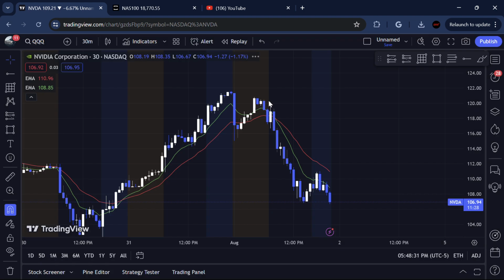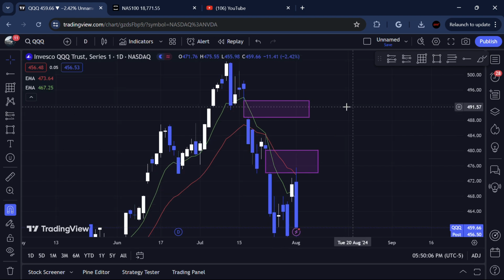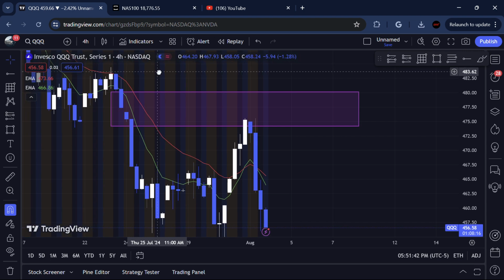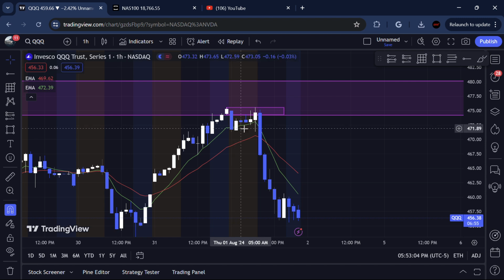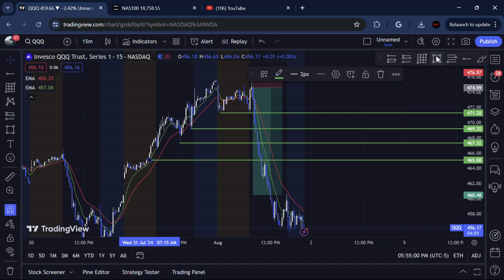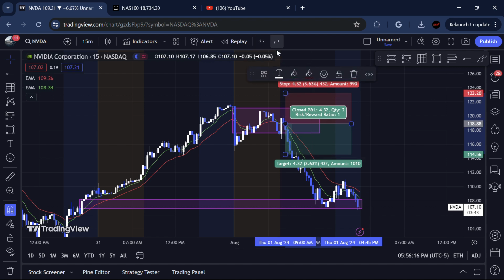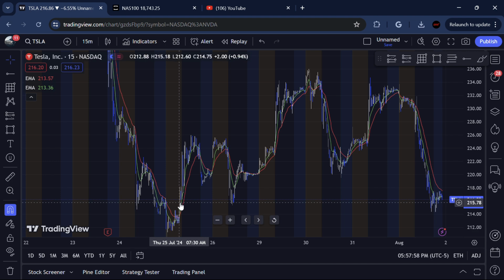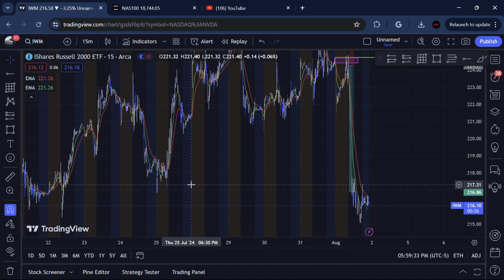Trade Recap: August 1st 2024